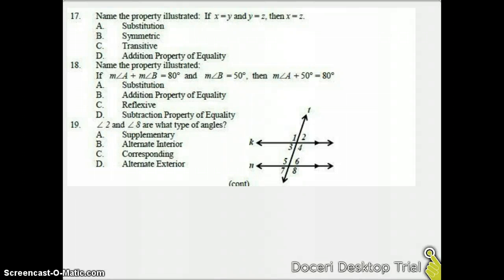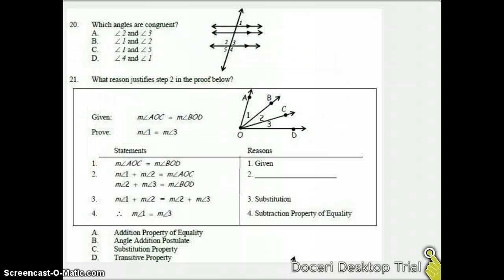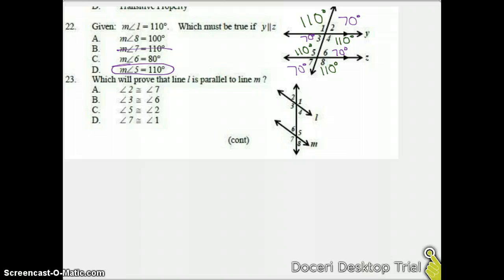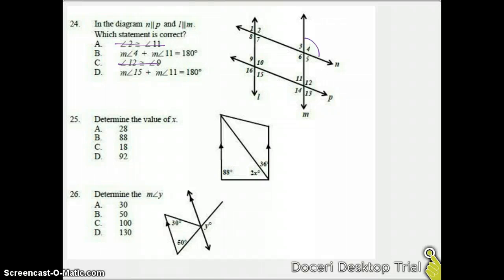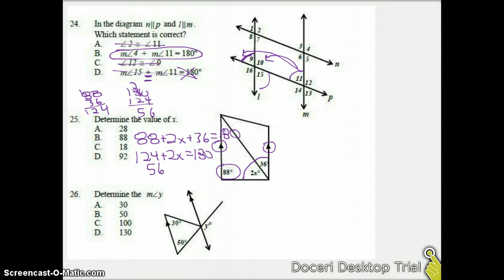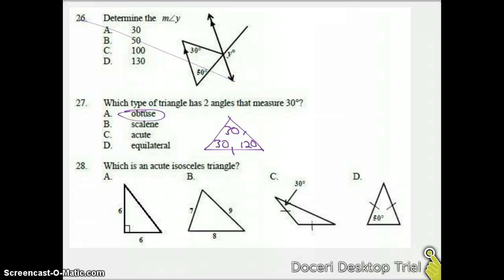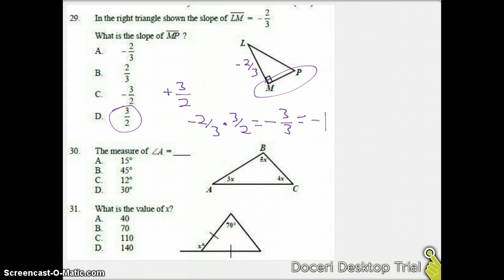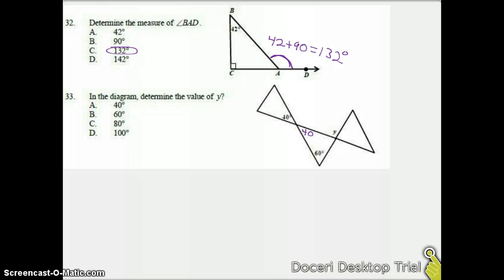Geometry 1st Semester Final Review 2014 Part 2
Soliutions to review assignment